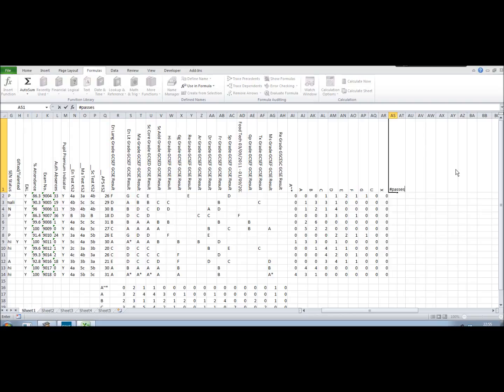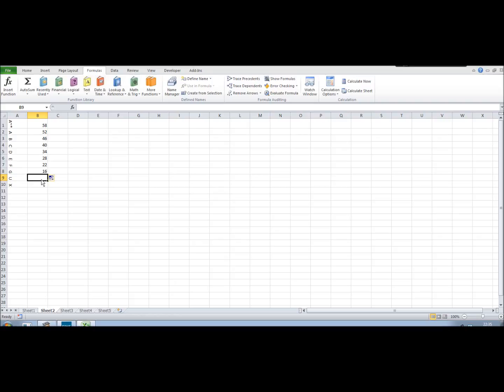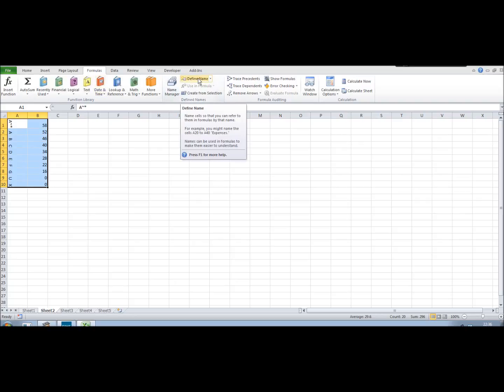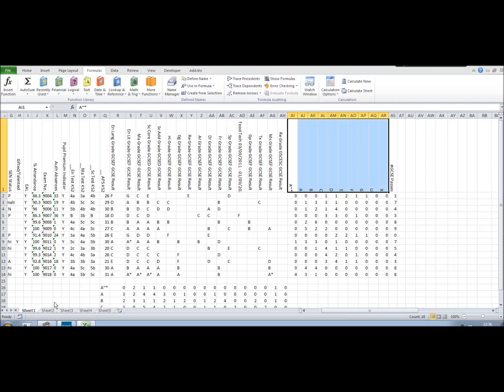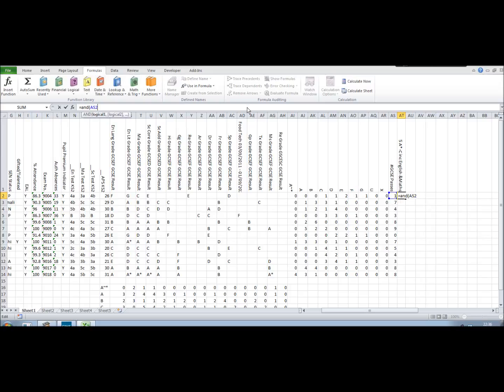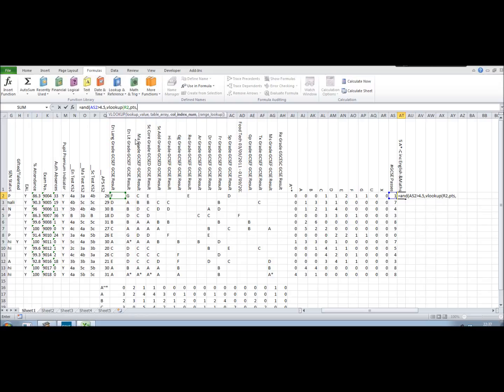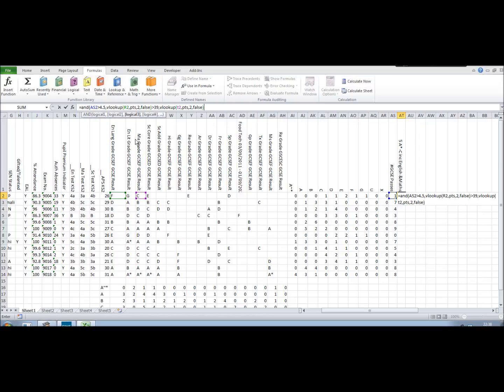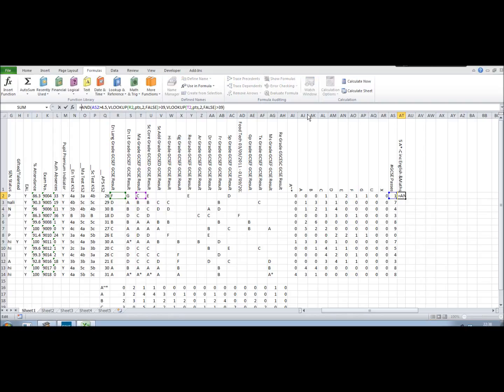Number of Passes and 5 A*-C inc English & Maths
2 of 6 in the series GCSE results using MS Excel.
This video: calculate 5A*-C including English and Maths